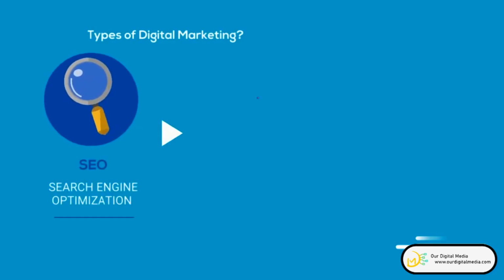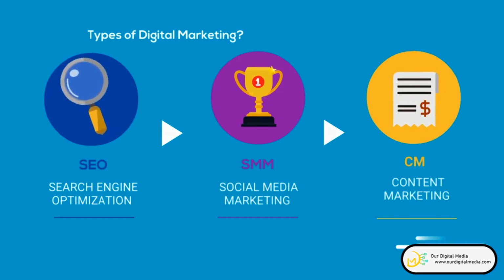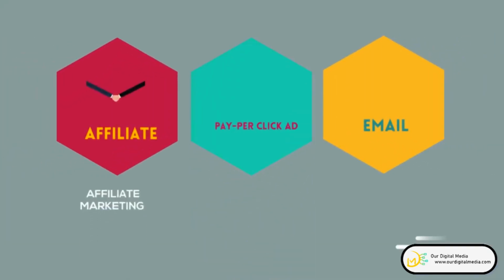Basic digital marketing -online beginner tutorial video-2020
Learn What is Digital Marketing, get an introduction to digital marketing basics. This is a digital marketing tutorial for beginners. This video talks about Digital Marketing Basics, introduction to digital marketing, and will help you understand what is digital marketing, help you identify the need to go digital. At the end of this video, you will be able to
* Understand what is Digital Marketing
* Identify the need to go digital
* Identify the basic objectives of Digital Marketing

OUR DIGITAL MEDIA

Credits video editor and idea
Balajivijay